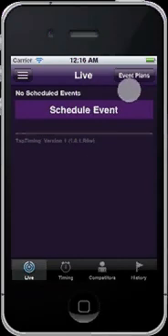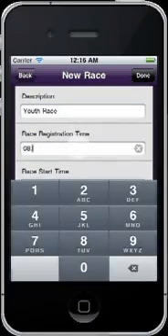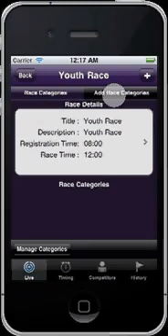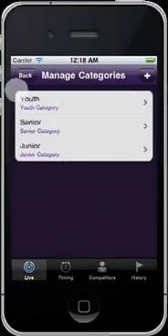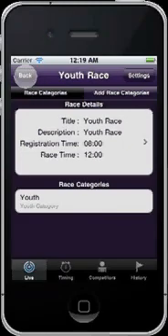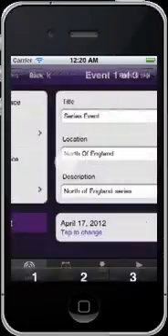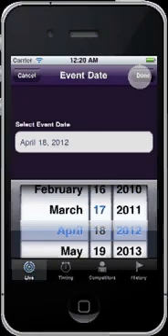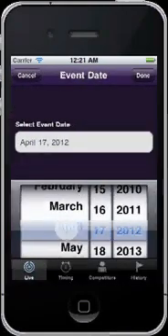Part 4 - Event Plans - Series Event.mov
Tutorial on how to create a series linked event plan in Tap Timing